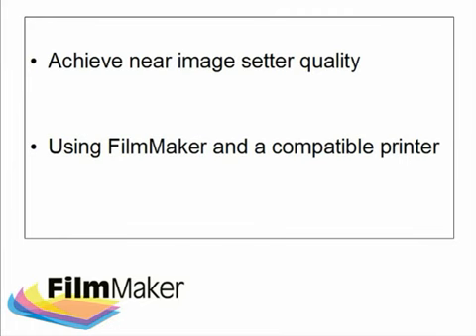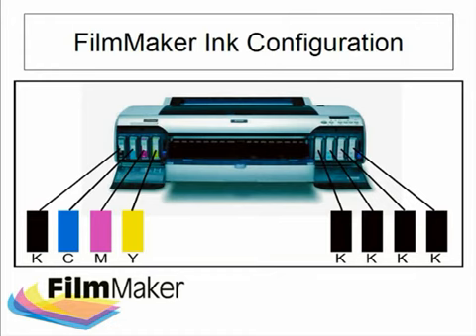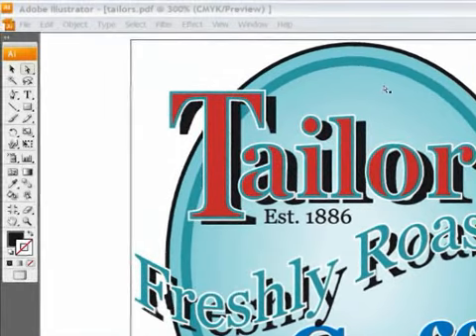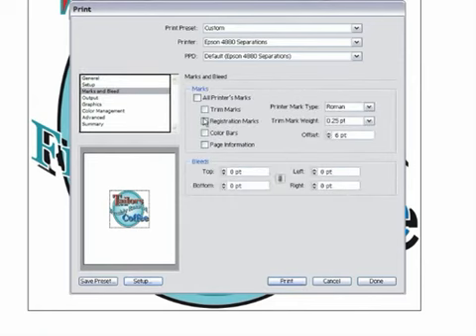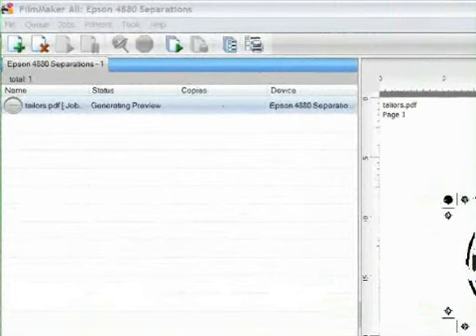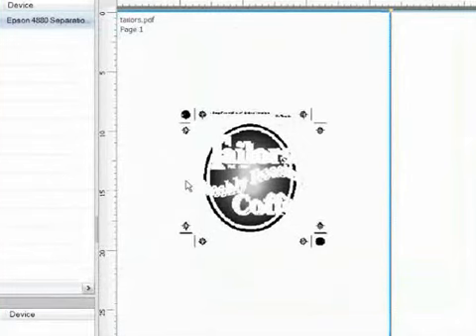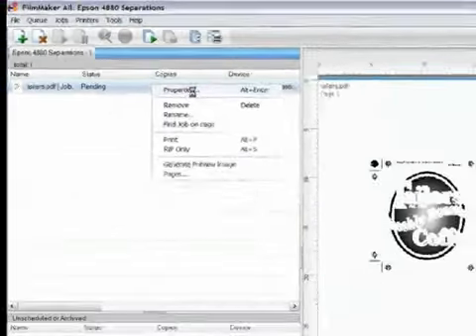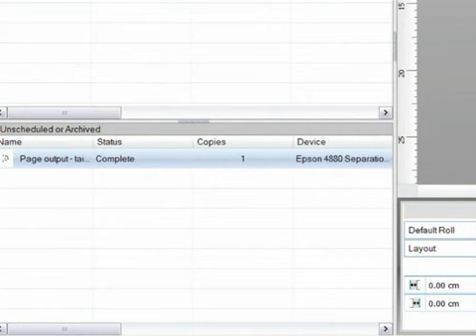FilmMaker RIP Software Print Directly From Illus